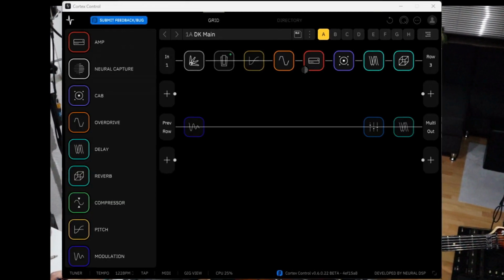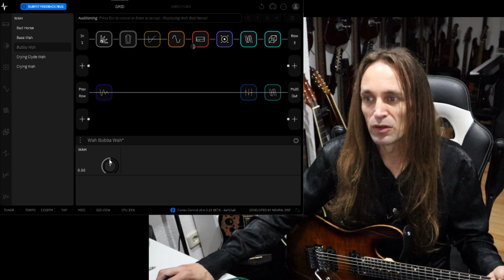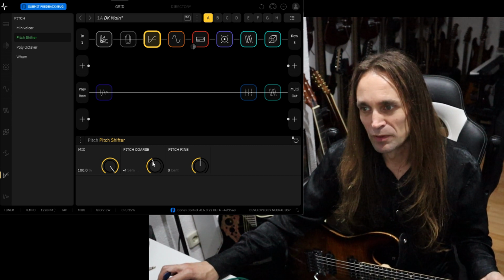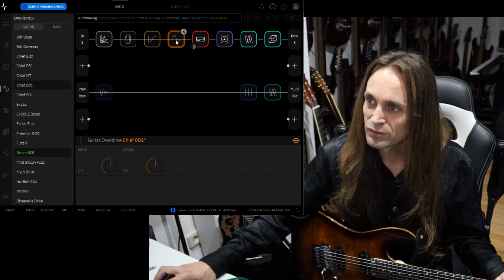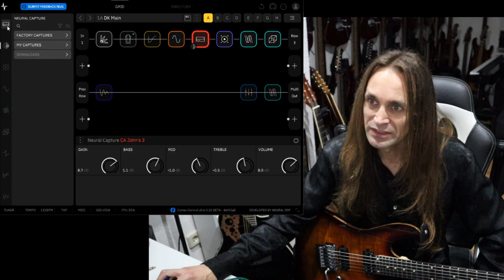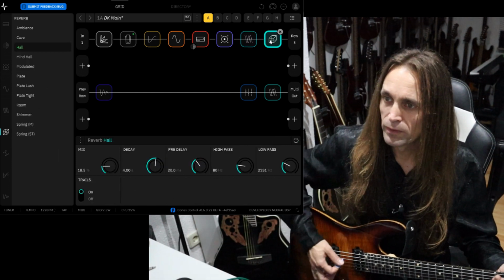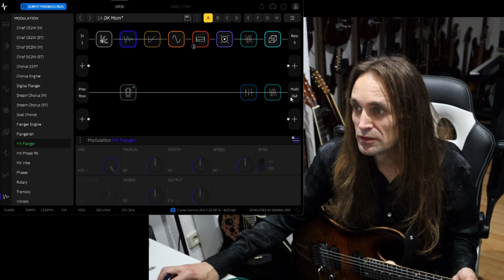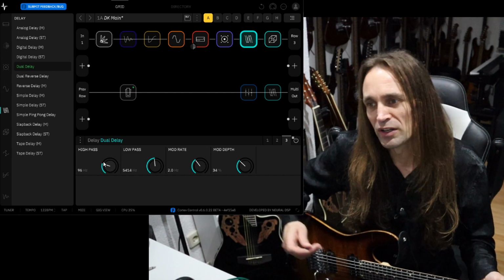Finally....Dektop editor for the Neural DSP Quad cortex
- Francesca vol.1 (Valeton GP200)
- Victoria vol.2 (Headrush prime) FW 3.1.1